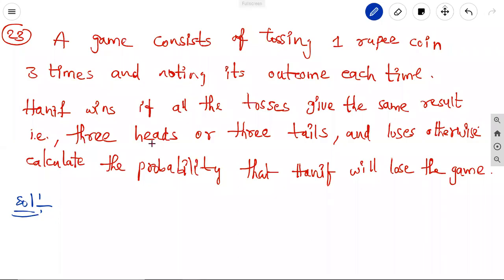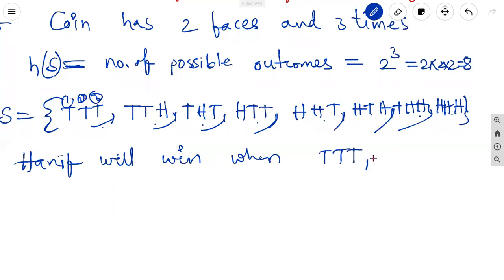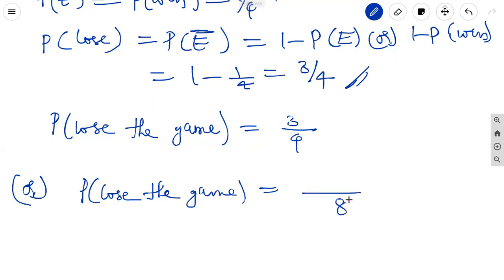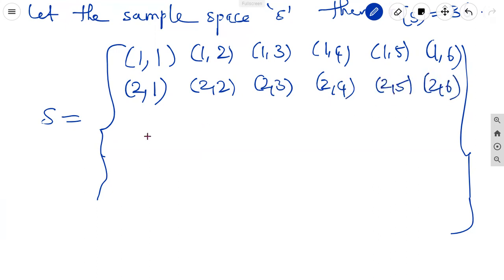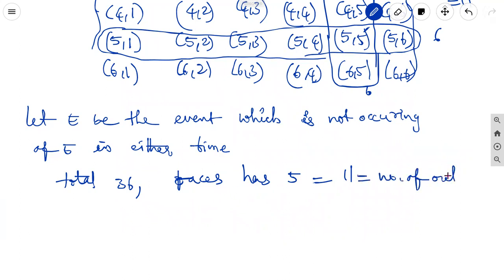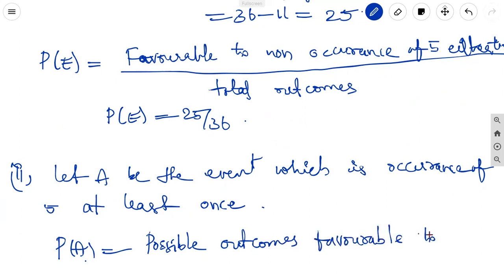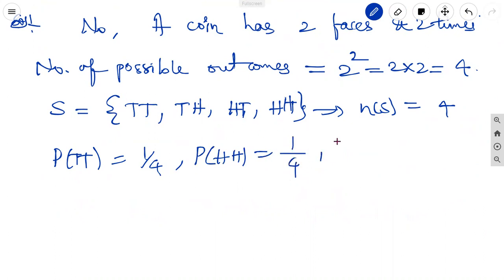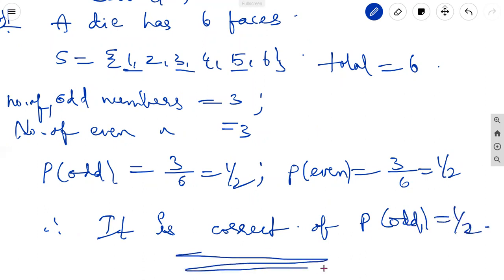CBSE-STATE BOARD 10TH MATHS#PROBABILITY#Problems 23,24 and 25 with solutions-class4